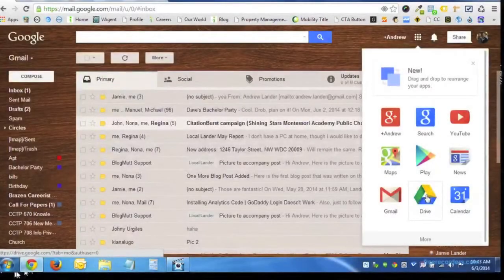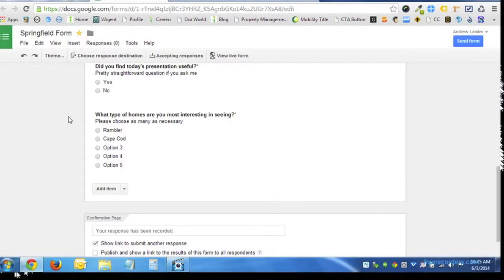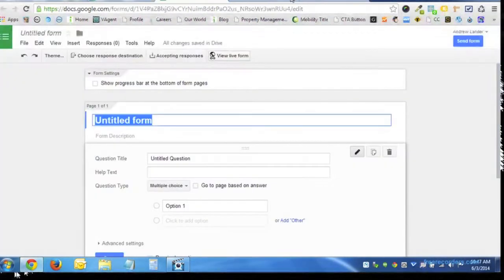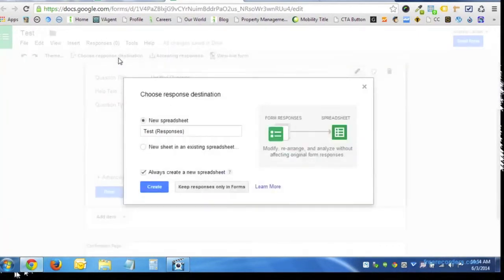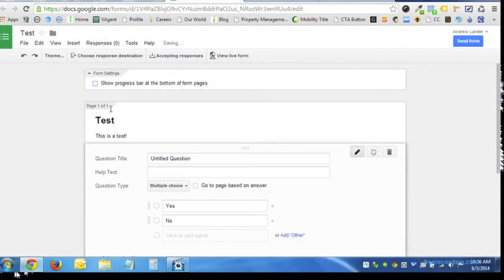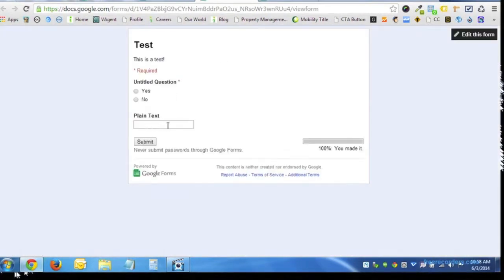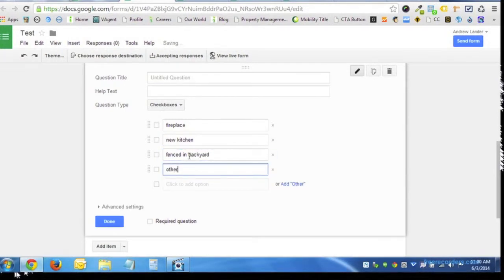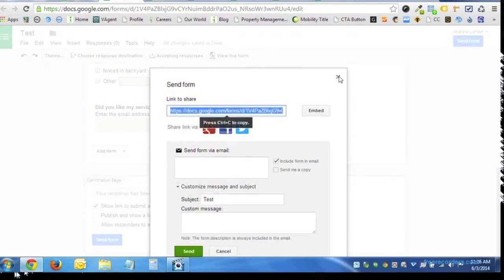Creating Surveys Using Google Doc Forms